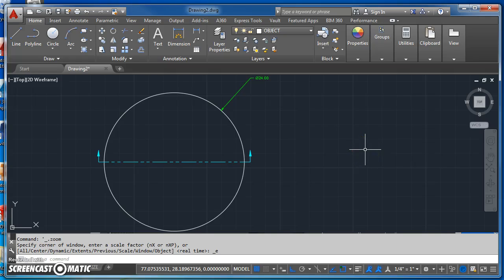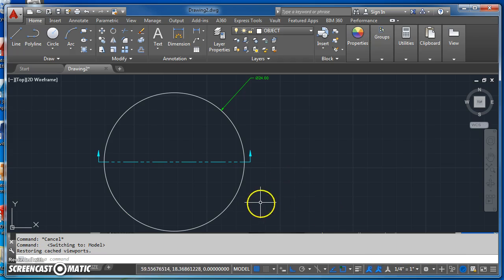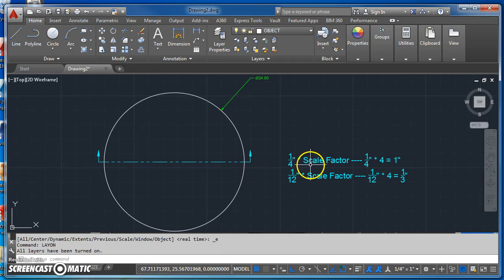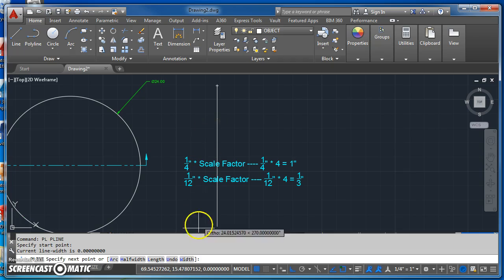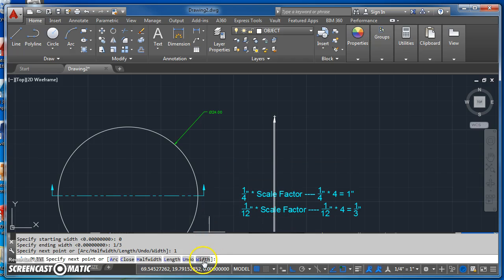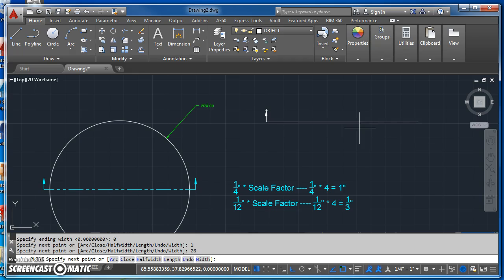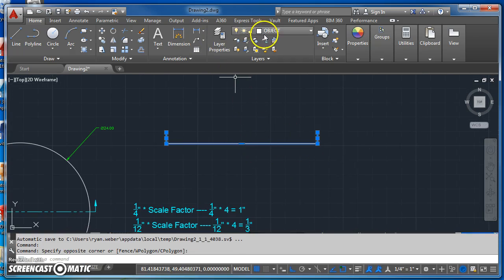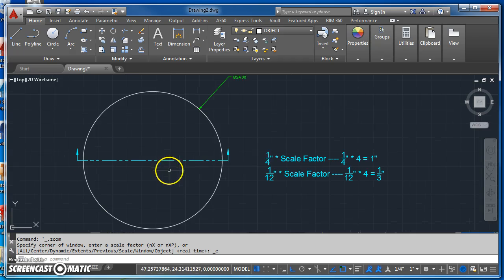Creating the Cutting Plane Line and Leaders for Section View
This video reviews the process we use to create the cutting plane line and leaders for Section Views using the PolyLine command along with the width option.